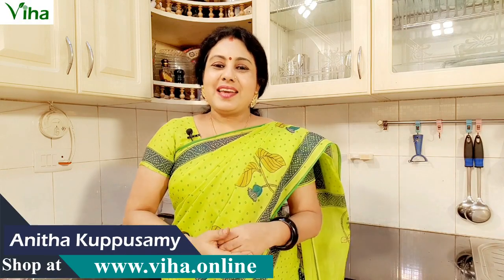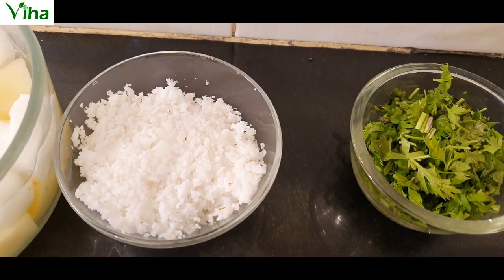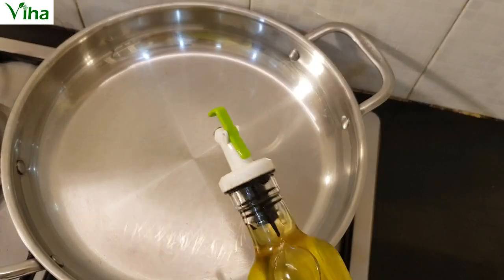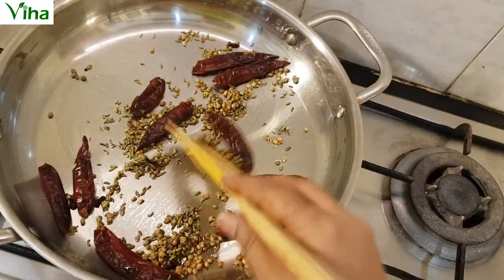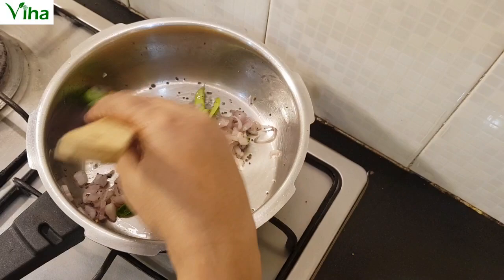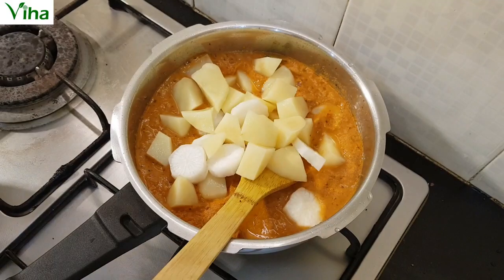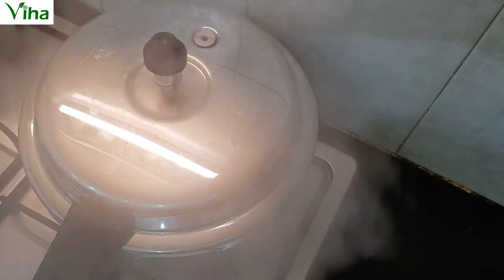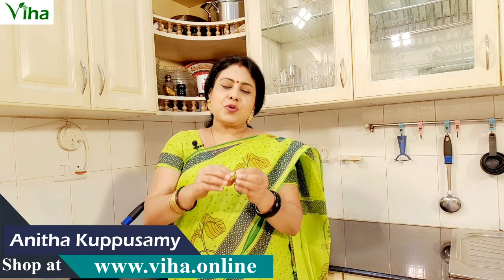30 நாள் குழம்பு/தக்காளி குழம்பு/குழம்பு-11/Thakkali Kuzhambu/Tomato Gravy/Anitha Kuppusamy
You can purchase our home made beauty products, pooja items, etc from our
Phone - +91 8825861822 (timing 10 am - 5 pm)

Anitha Pushpavanam Kuppusamy - Viha